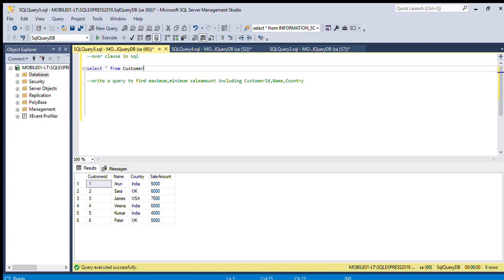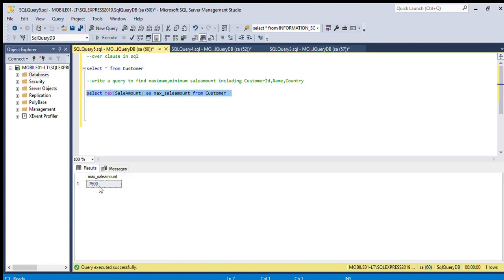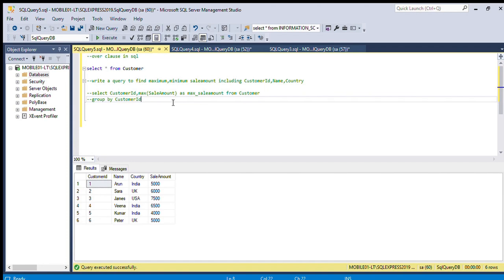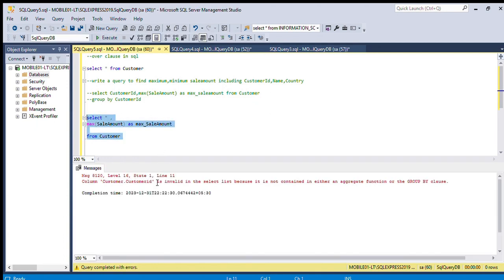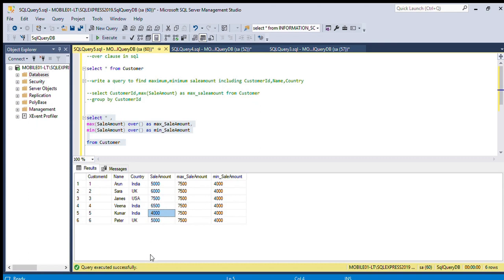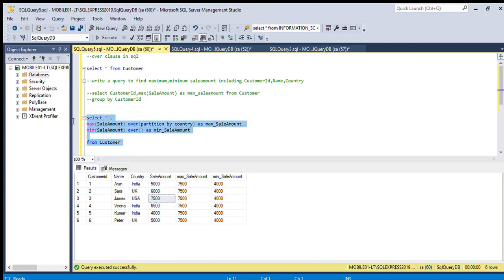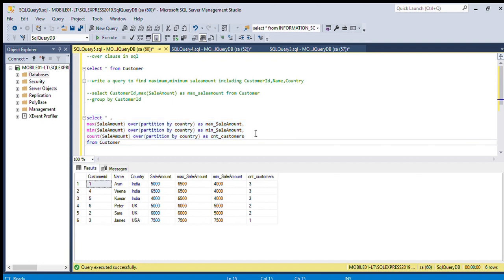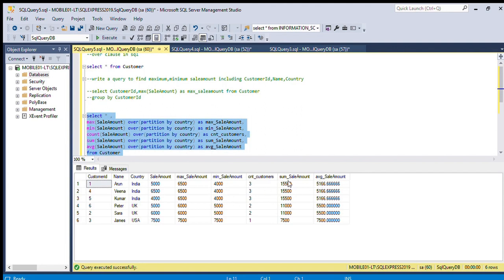Over clause in Sql |Sql Server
How to use over clause in sql.
How to use over clause with aggregate functions.
How to use partition by in sql.

Table Scripts:

Customerid int primary key,
Name varchar(100),
Country varchar(100),
SaleAmount numeric(18,0)